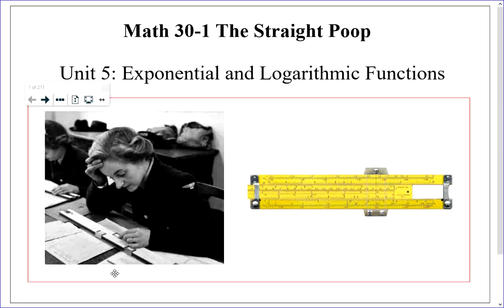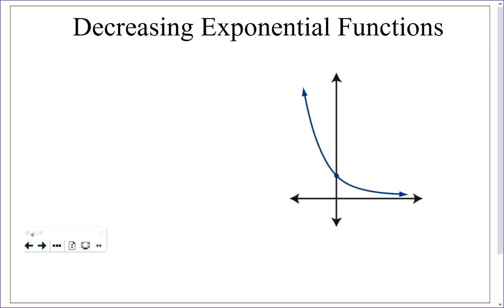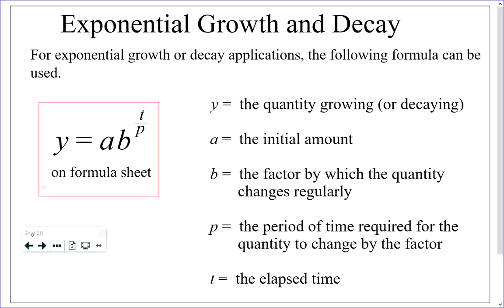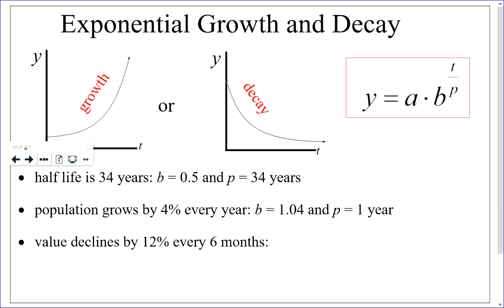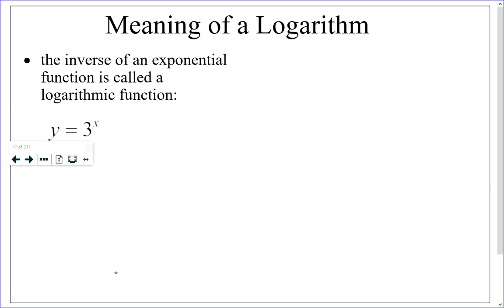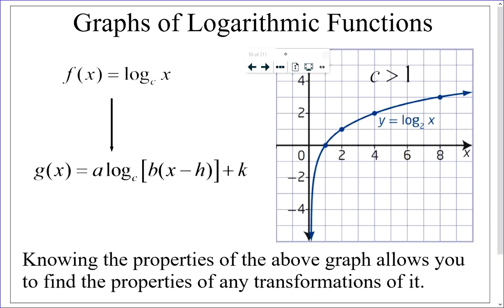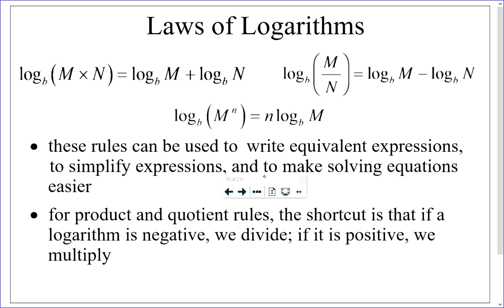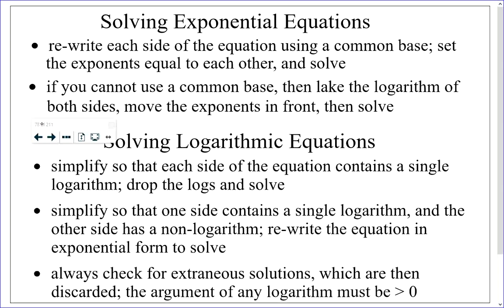Unit 5 Review: Logarithms and Exponents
Here is a quick overview of the content covered in Unit 5 (Exponential and Logarithmic Functions and Equations).